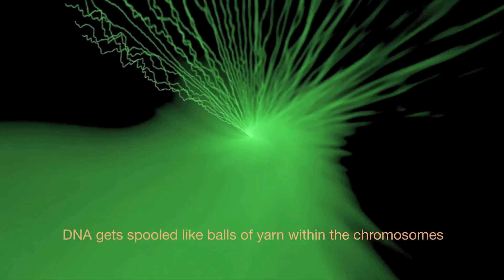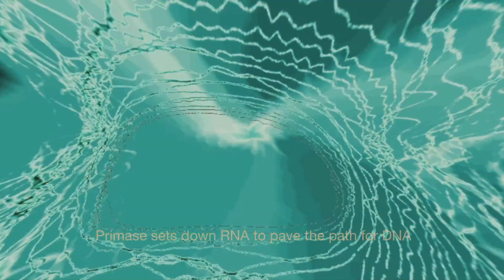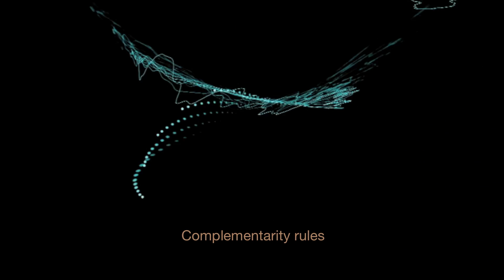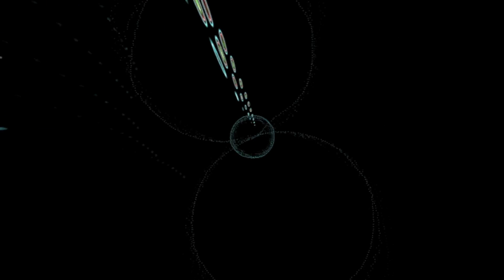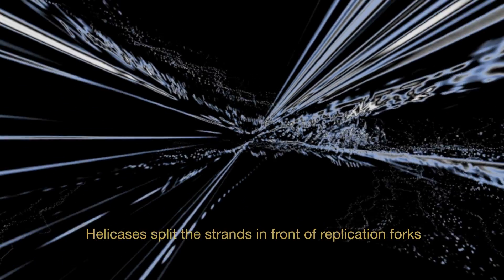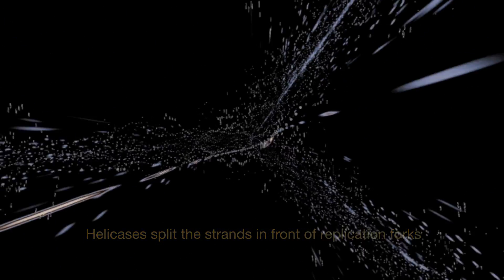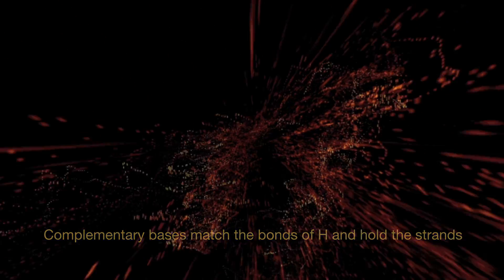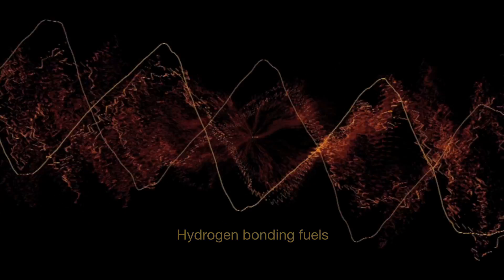Around the Nucleus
2. Kevin's lectures with The Great Courses
3.  Kevin's Lecturio videos for medical students
7.  Kevin's Free Biochemistry books
8.  Kevin's Pre-med Audio course on Listenable

A Metabolic Melody about DNA, RNA, proteins, evolution, and the nucleus from David Simmons and Kevin Ahern.  To the tune of "Across the Universe" by John Lennon.

DNA gets spooled like balls of yarn
Within the chromosomes
Unwinding when it's duplicated there

Primase sets down RNA
To pave the path for DNA
Across a replication fork

Complementarit-y rules (ahhhhhh)
DNA Pol-y-mer-ase
Synthesizing DNAs
(and) RNA Pol-y-mer-ase
Making all the RNAs

Helicases split the strands
In front of replication forks
To make templates accessible

Complementary bases
Match the bonds of 'H' and hold the strands
Together till they're pulled apart

Hydrogen bonding fuels (ahhhhhhhhh)
Tiny alpha helix bands
Folding for the cells' demands
Beta sheets comprised of strands
Meeting little cells' demands

Exons link majestically all guided
By a master plan encoded in the cell's genome
That's buried deep inside of me

Countless combinations of the codons
Bring diversity to life evolving on and on

COM-plex-es rule the world (ahhhhhhhh)
Ribosomes and spliceosomes
Transforming the cells' genomes
Ribosomes and spliceosomes
Builders of the proteomes

2. My lectures with The Great Courses
3.  My Lecturio videos for medical students
5.
7. Check out all of my free workshops
8.
9. My courses can be taken for credit (wherever you live) via OSU's ecampus.
10.